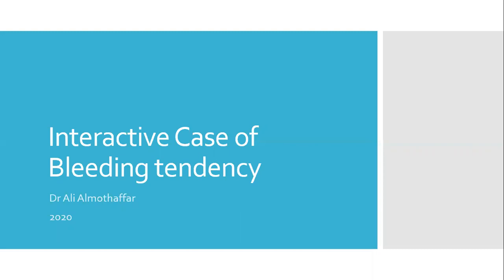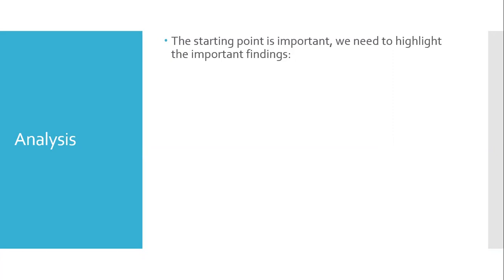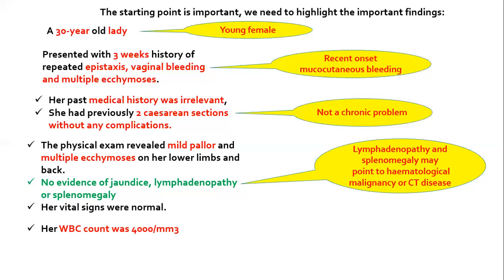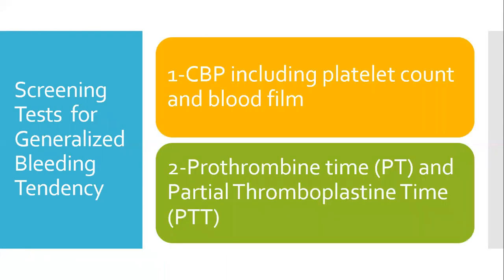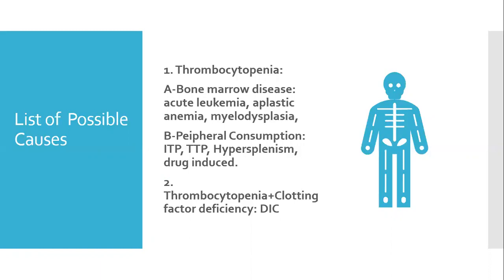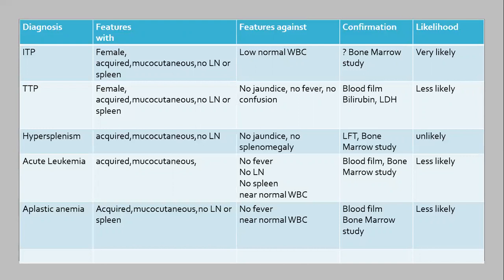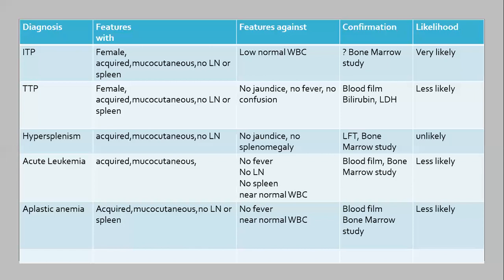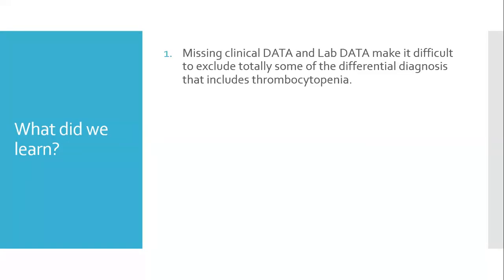Interactive case of bleeding tendency